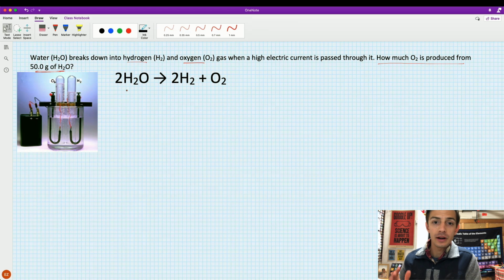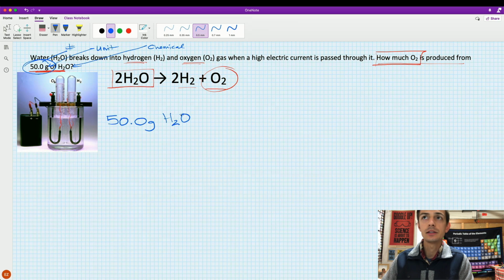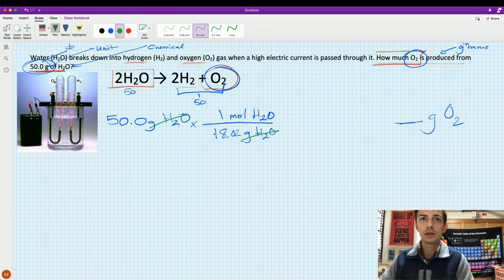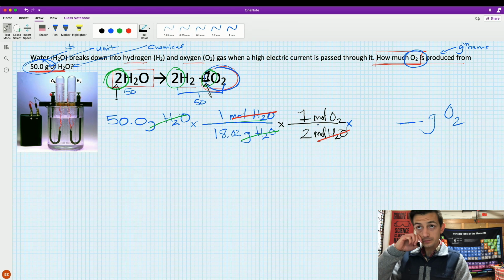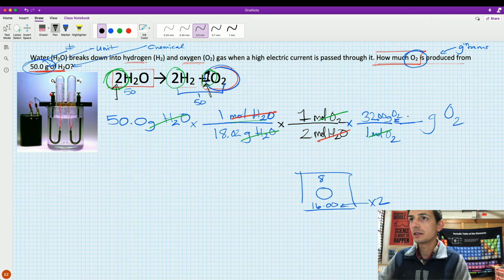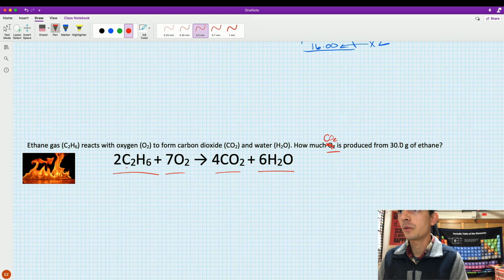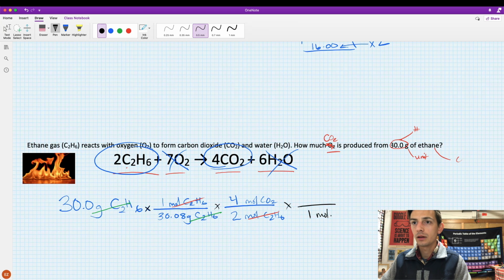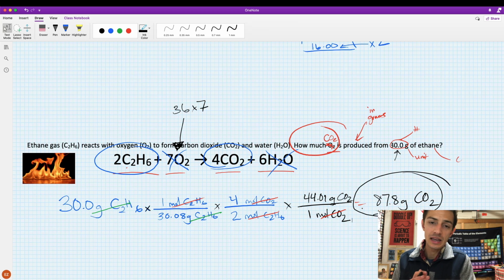Converting Grams to Moles to Grams